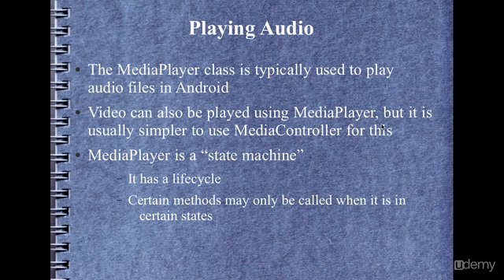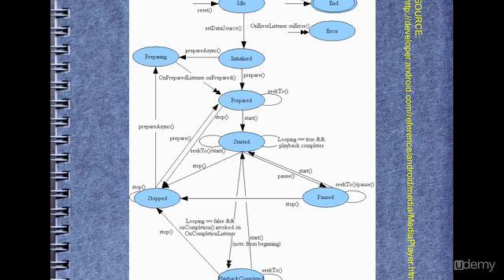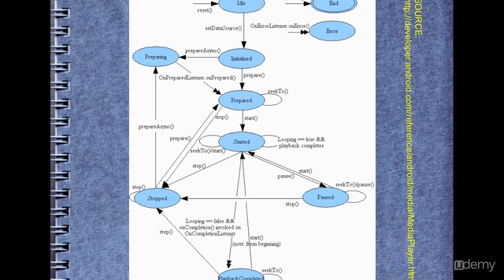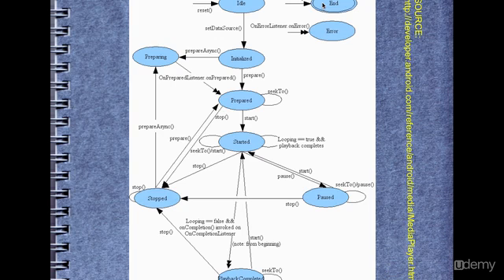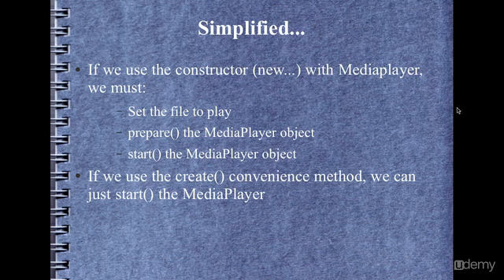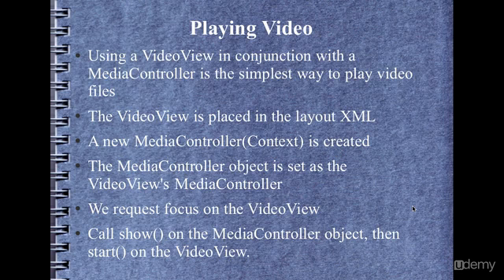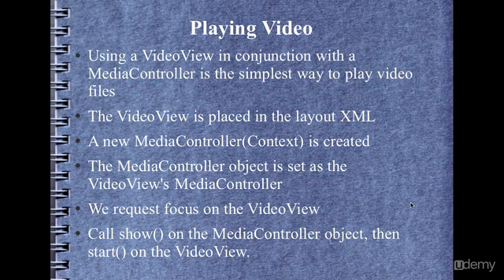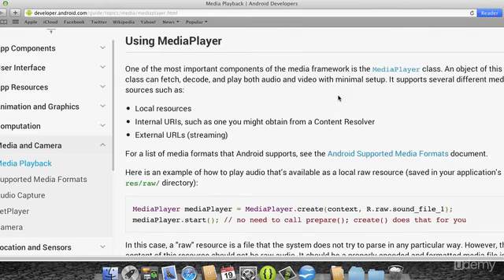Audio Playback Example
Multimedia Discussion .Android is an open source and Linux-based operating system for mobile devices such as smartphones and tablet computers. Android was developed by the Open Handset Alliance, led by Google, and other companies.